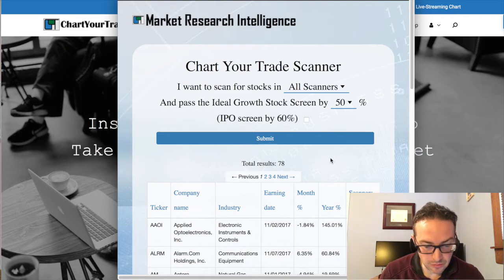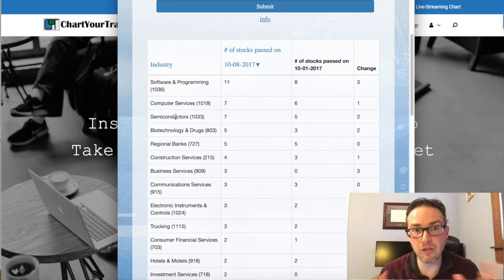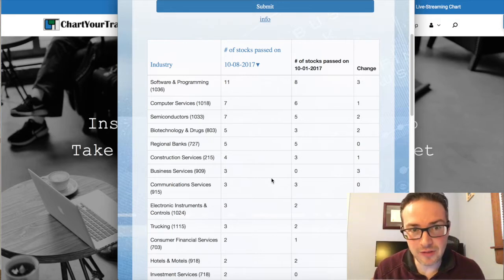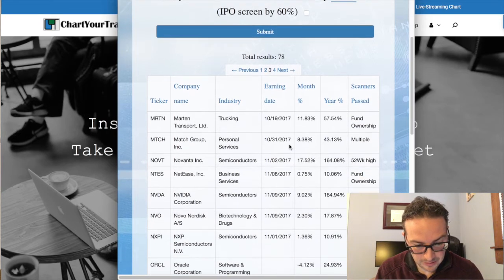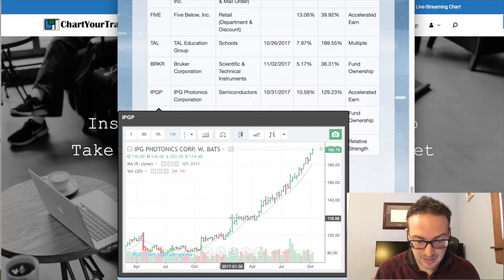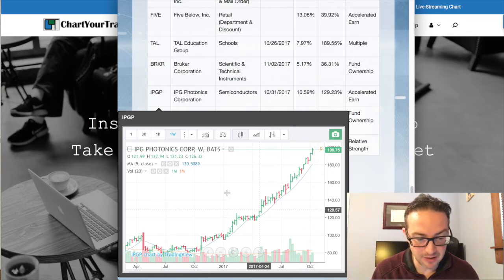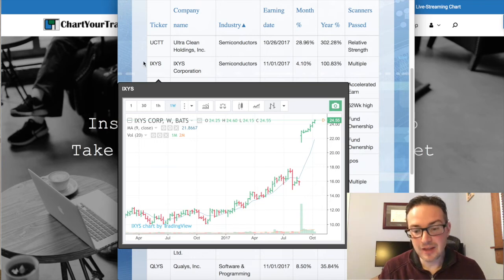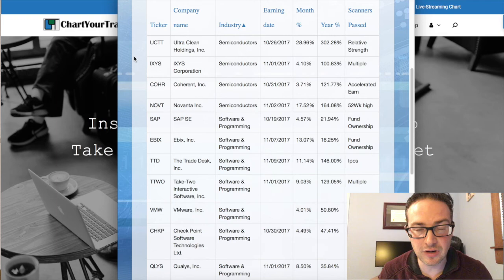Your STOCK SCANS Tell You Where the MARKET is HEADING | Market Health # 2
✎ A key determinant of MARKET HEALTH is going to be what stocks and what TYPES of stocks are passing the scans we run each week.

-Are aggressive growth stocks passing?
-Are the number of stocks passing our scans expanding?
-Which industry groups are dominating our lists?
-What types of stocks are setting up and ready to buy?

These are all extremely important factors in determining the *FLAVOR of the market we are in.  We cover all of that in this video.